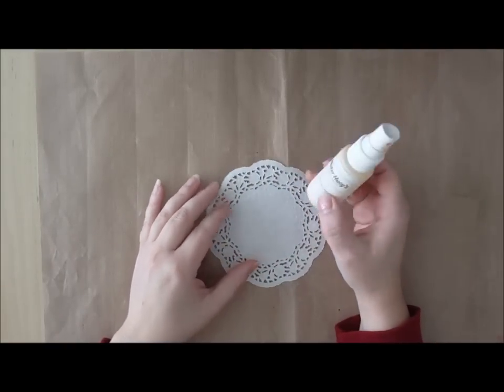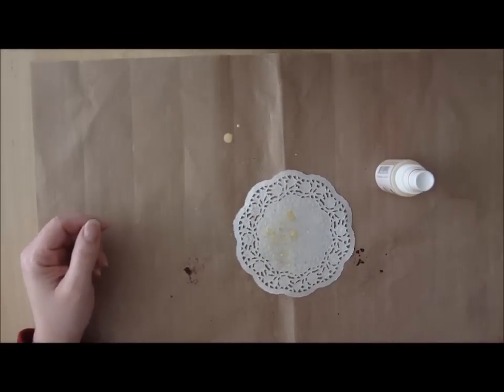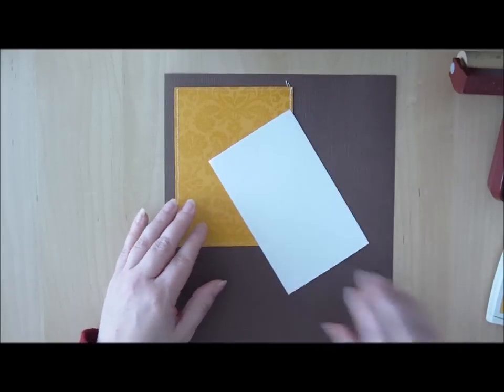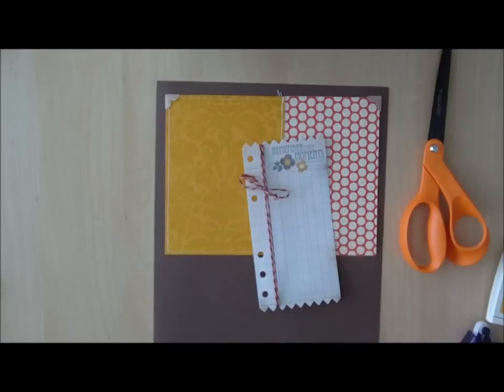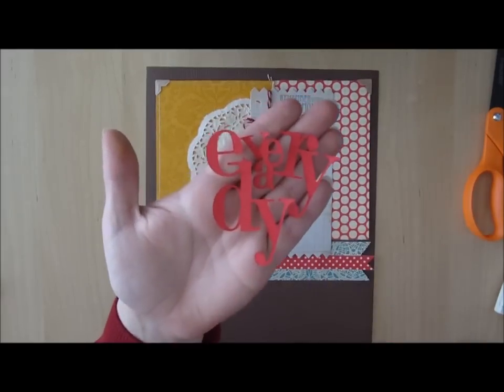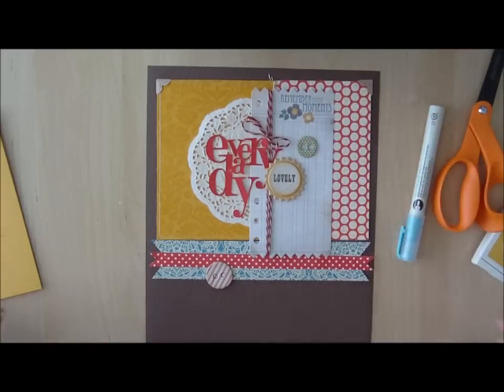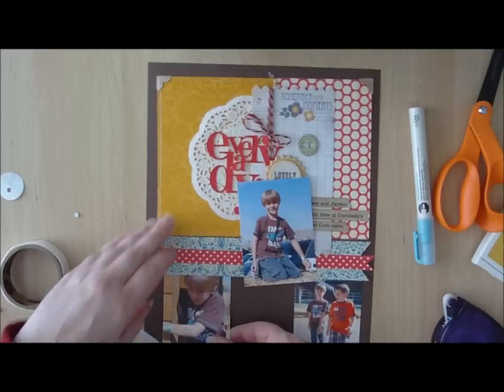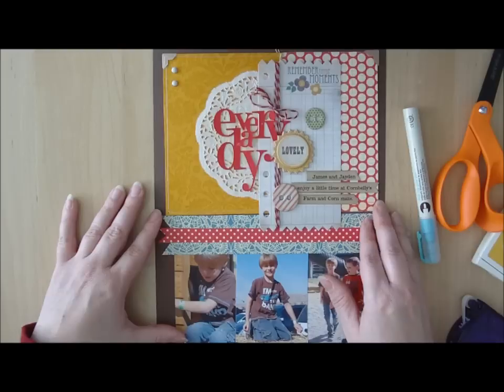Jen's Jumpstarts: Misting Techniques "Everyday"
Designer Jen Gallacher hosts this video tutorial on a variety of misting techniques as she creates a layout.